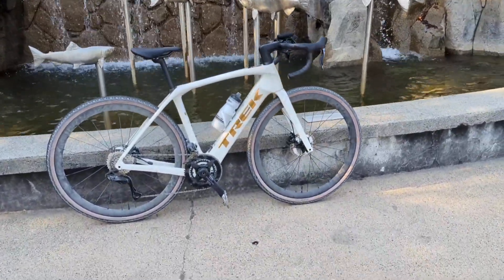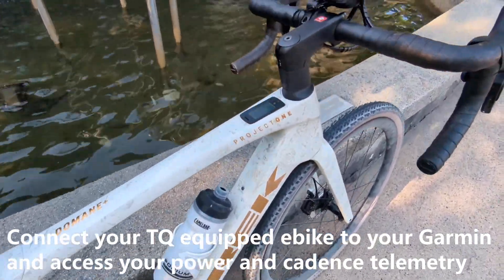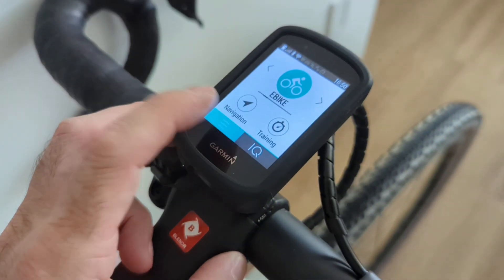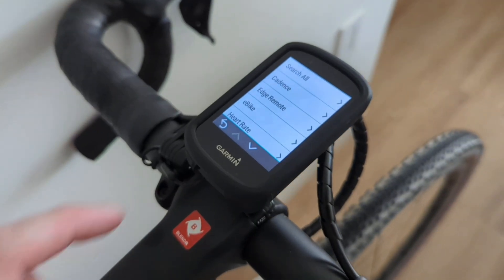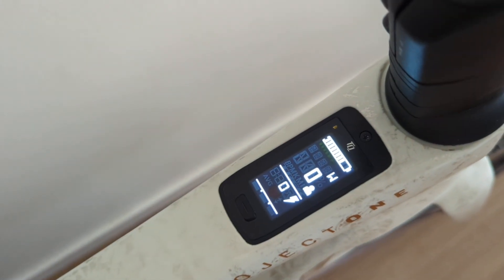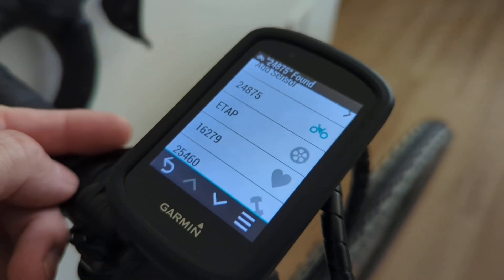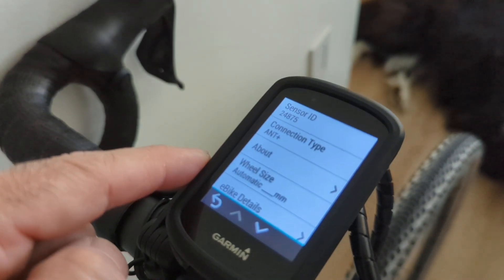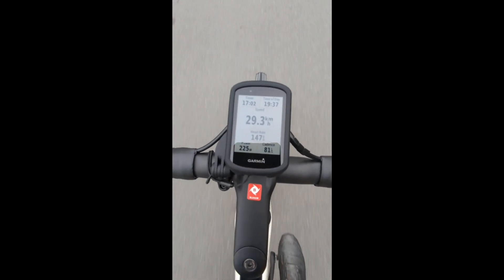Unlock pro-level Power & Cadence stats from your TQ eBike on Garmin – Step-by-Step guide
Ready to unlock the full potential of your TQ-equipped eBike? In this tutorial, I'll guide you through the seamless process of connecting your eBike to a Garmin computer, allowing you to monitor your power and cadence just as if you would be riding a traditional analog bike with a power meter. Whether you're a cycling enthusiast or a tech-savvy rider, this step-by-step guide will help you get the most out of your ride data.

📍 Chapters:

00:00 – Intro
00:20 – Add Sensor to Garmin
00:32 – Turn on the TQ Equipped e-Bike and Confirm Selection on Garmin
00:50 – Change Sensor Name and View Properties
01:03 – Final Comments and Outro